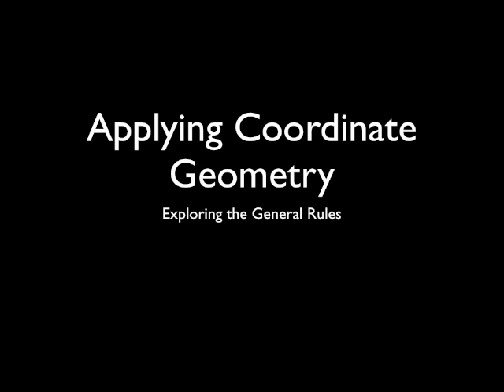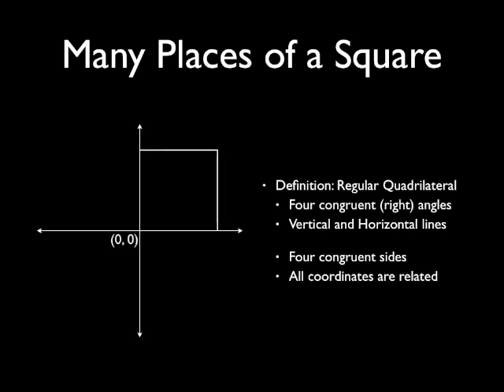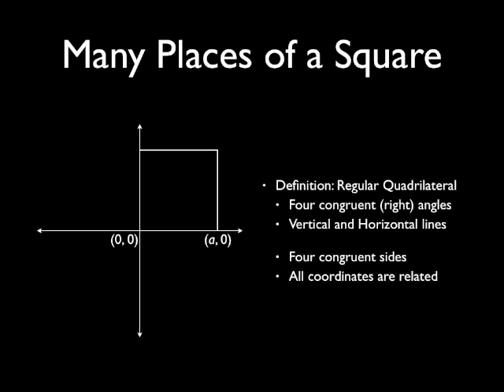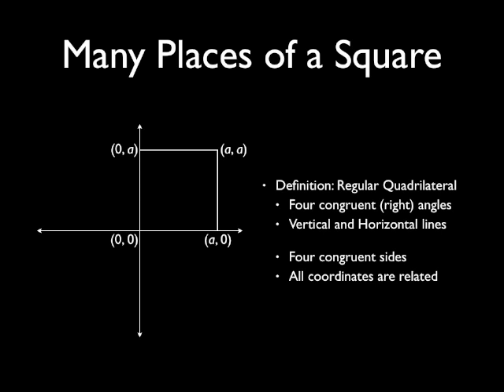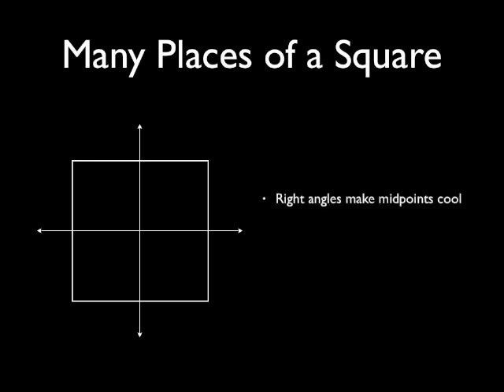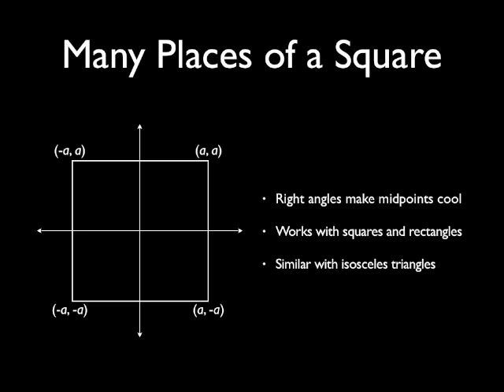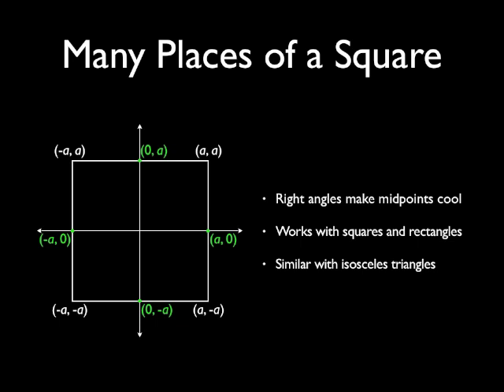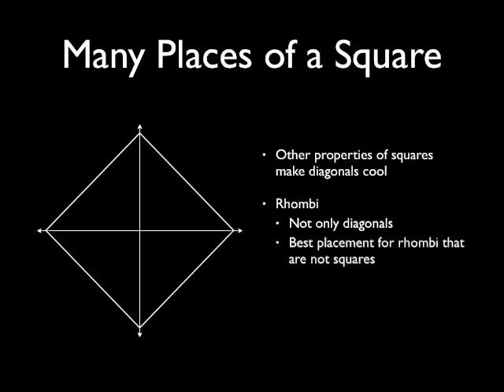Many Places of a Square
So now you can place a triangle on the coordinate plane. Let's try something far more interesting. A square! Squares are very versatile. They can do almost anything.